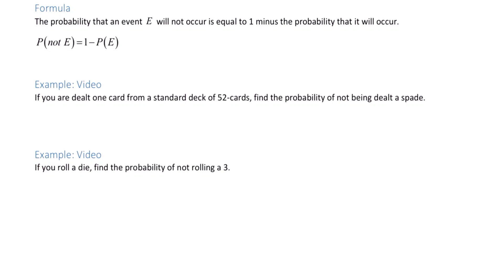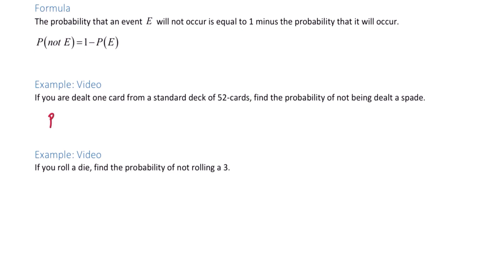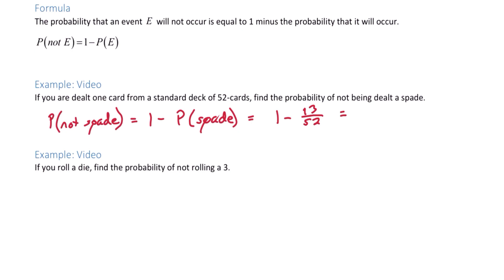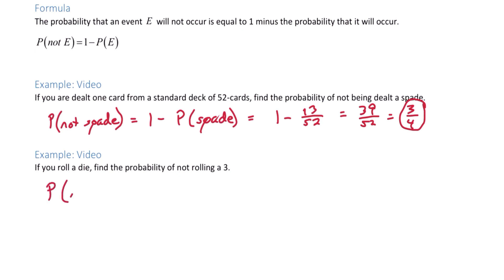Probability an event will NOT occur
MAT-143 Section 11.6 Not

Table of Contents:

00:00 - Not Spade
00:52 - Roll a Die